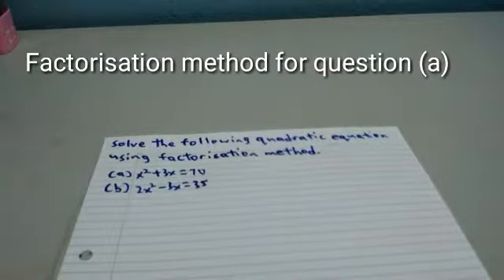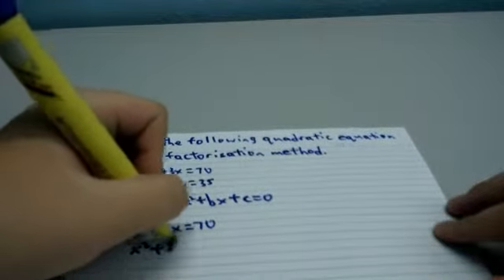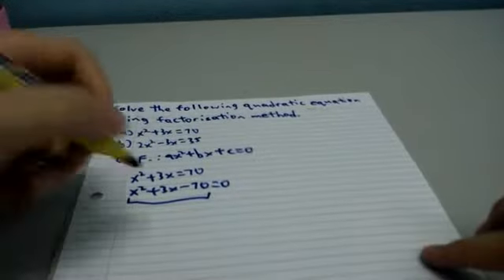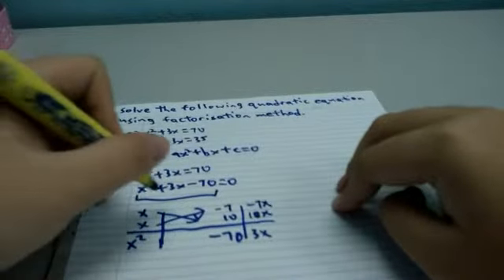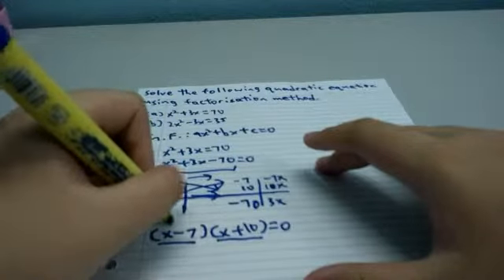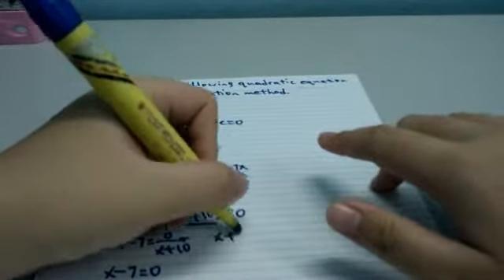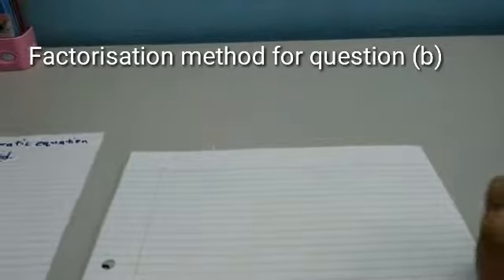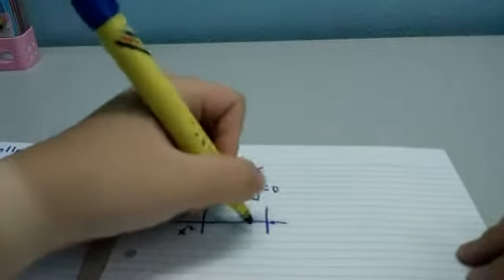Solving quadratic equation part 1 - Factorisation method